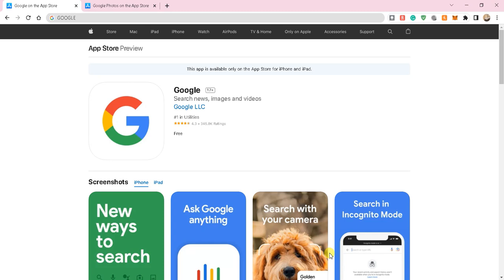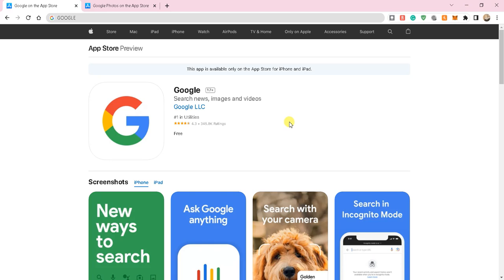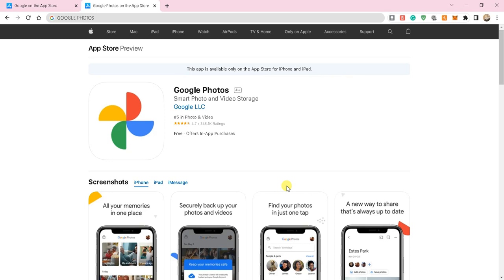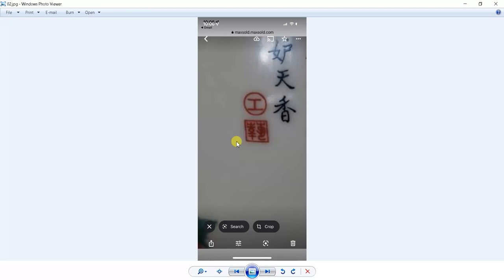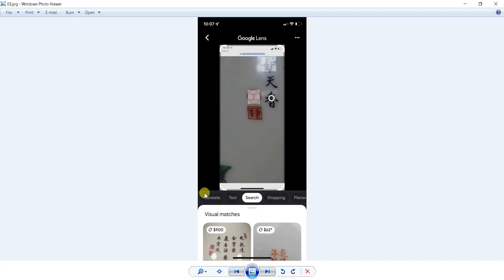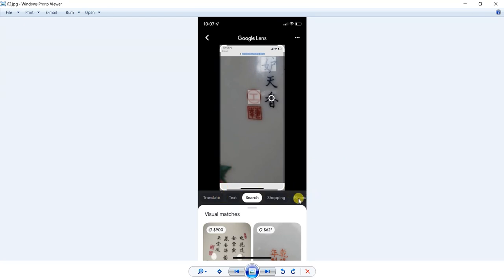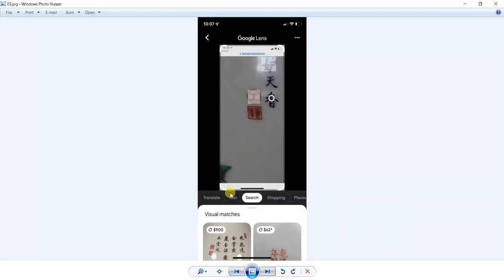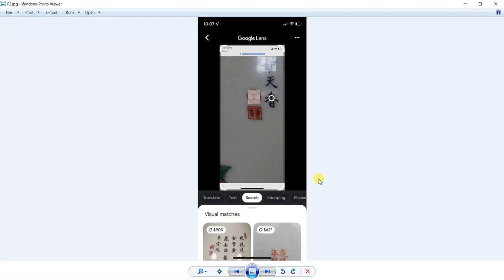How to Install & Use Google Lens on Your iPhone IOS FIXED - Simple & Easy - SOLVED! 2022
Download and Install Google Lens on ANY iPhone

This seems like a very common issue in the iPhone community so I figured I'd help. The video is straight forward and the process DOES WORK! Enjoy!

* DL & Update The Google APP:

*  DL & Update The Google Photos APP:
THE FASTEST AND BEST PASSIVE INCOME PAYOUT PROGRAMS/APPS ARE 100% HONEYGAIN & PACKETSREAM! HONEYGAIN IS NOW AVAILABLE ON ALL DEVICES - ANDROID, iPHONE, & WINDOWS!

* HoneyGain 10/10 AL DEVICES: Get paid in Cash or Bitcoin For Your Unused Bandwidth: $5 FOR SIGNUP

to sign up for Crypto.com and we both get $25 USD :)

#3 Join Robinhood with my link and we'll both get free stock OR CRYPTO 🤝

These are the 3 most legitimate  APPS that I have ACTUALLY been paid out with. Use the links to gain faster speeds and extra start-up money. Enjoy!

Join Robinhood with my link and we'll both get free stock OR Crypto 🤝